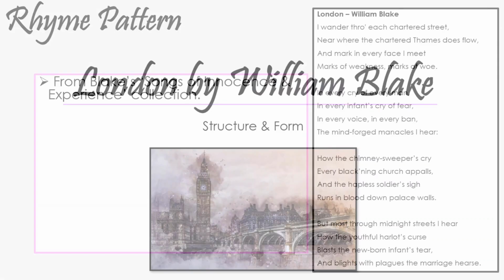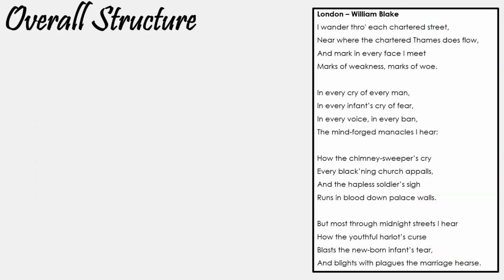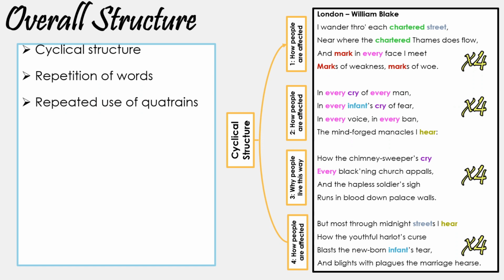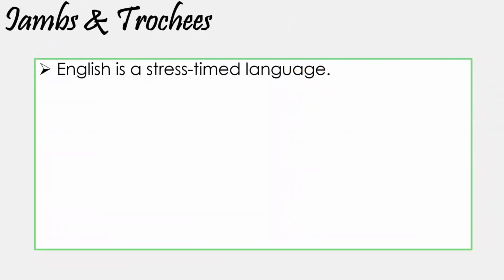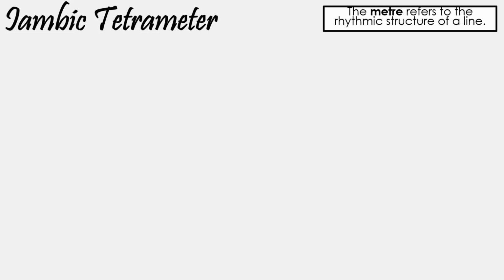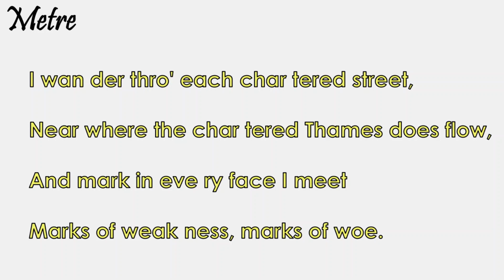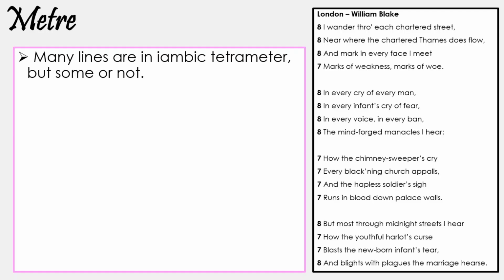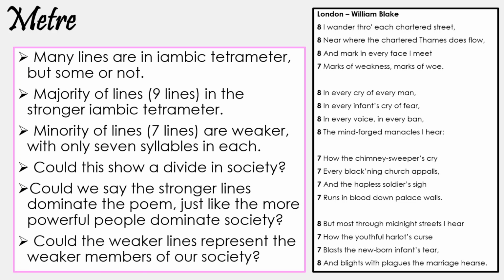London - Structure & Form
In today's video, we'll revise the structural features and the form of the poem 'London' by William Blake as part of the GCSE English Literature Power and Conflict poetry cluster. Structure and form are two often overlooked areas in poetry analysis. So, today, we'll look at various structural features of the poem such as rhyme pattern,  cyclical structure, repetition (and more), and how these could feed in to the message of London.

After watching this series (links below), you will have a thorough and detailed understanding of London and its interpretations and will be completely ready to sit your English Literature GCSE!

Chapters:
0:00 Introduction
0:27 Rhyme Pattern
1:17 Overall Structure
3:34 Iambs and Trochees
4:47 Iambic Tetrameter
5:36 Metre